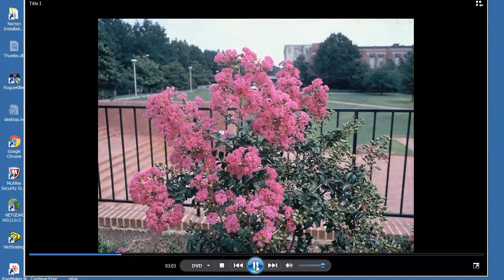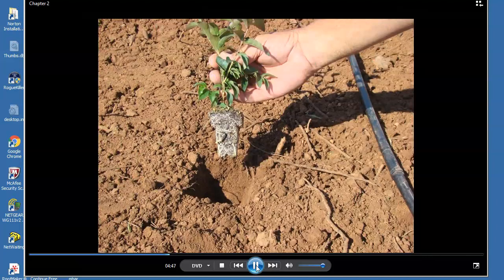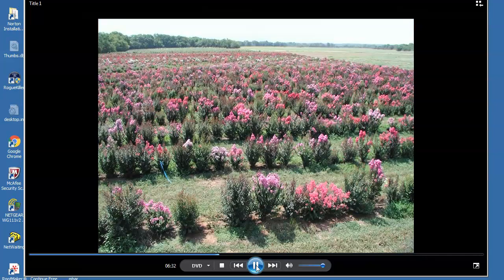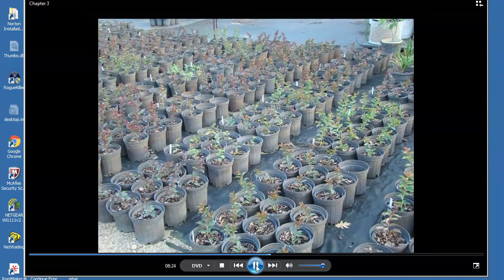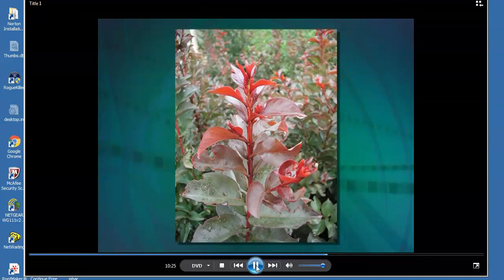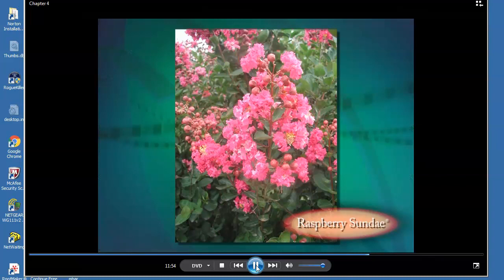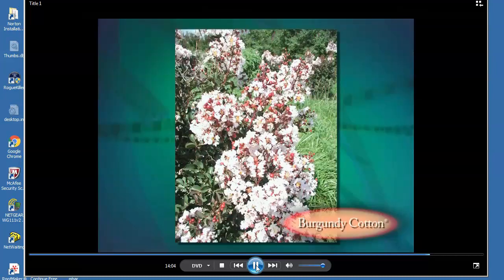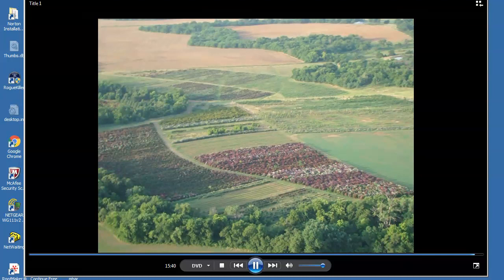Crapemyrtle Development by Dr. Carl Whitcomb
Narrated by Dr. Carl Whitcomb himself, this is just part of the history, growing methods, and evaluation used to arrive at the select 'Whit' Cultivars Collection of crapemyrtle such as Dynamite, Red Rocket, and Pink Velour.